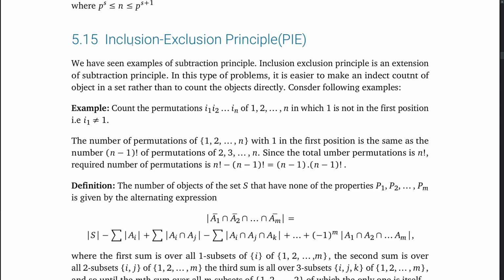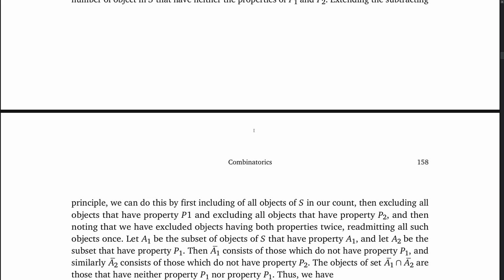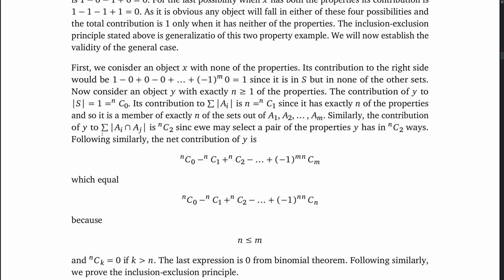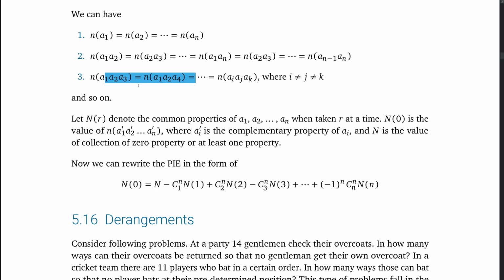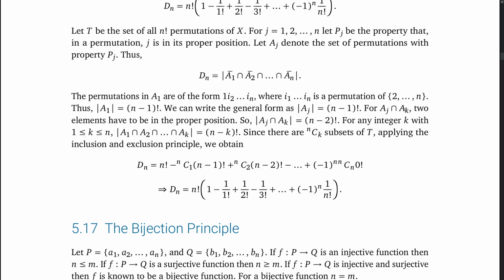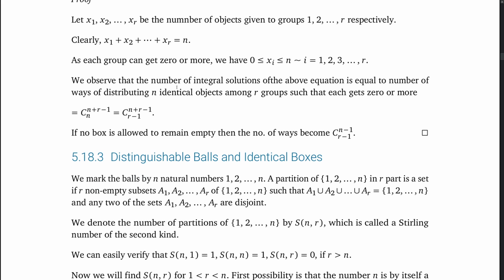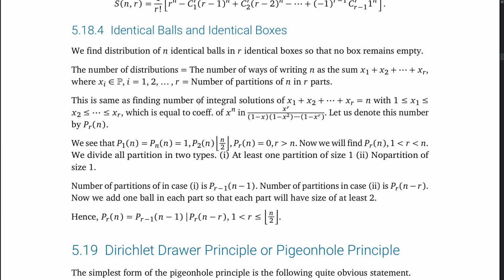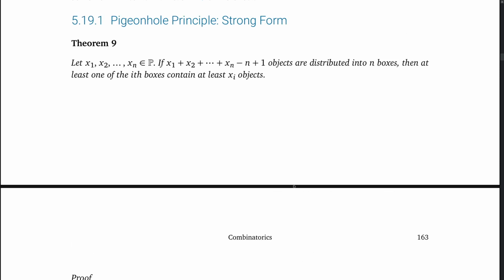Permutations and Cobinations | Principle of Inclusion Exclusion and Piegeon Hole Principle